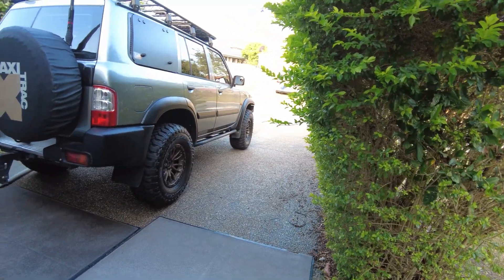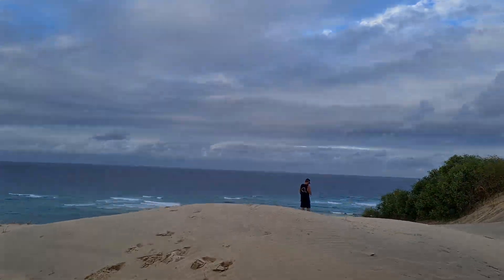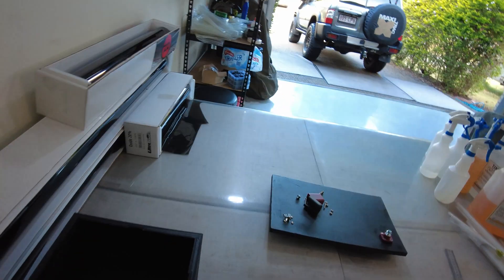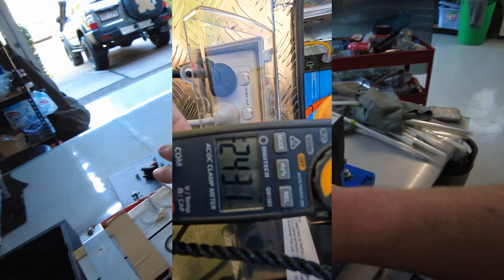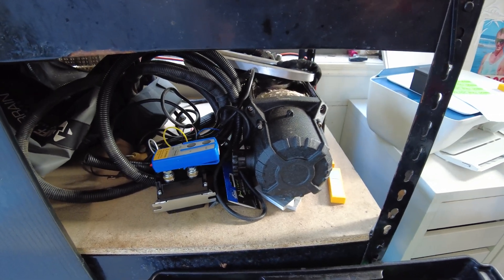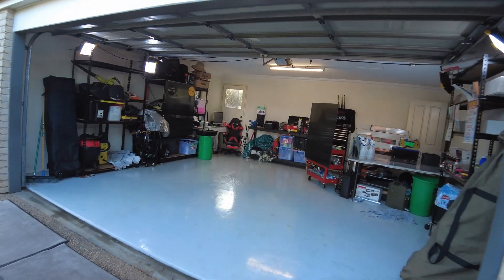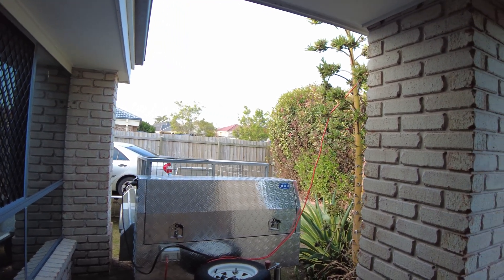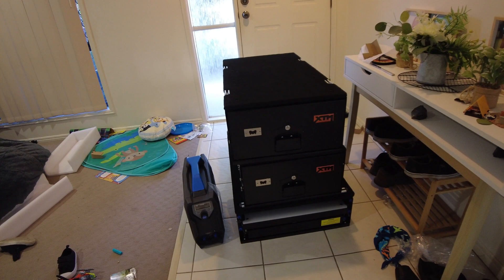What"s inside the KINGS 200ah Lithium Battery?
Channel Update and a brief overview of the Kings Lithium 200ah Battery Internals